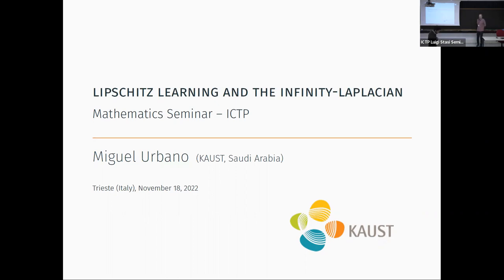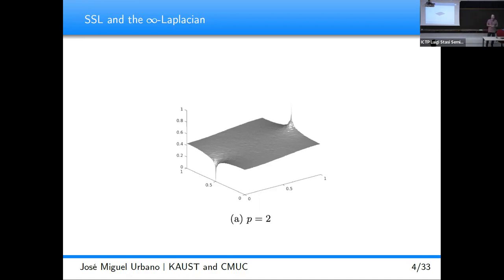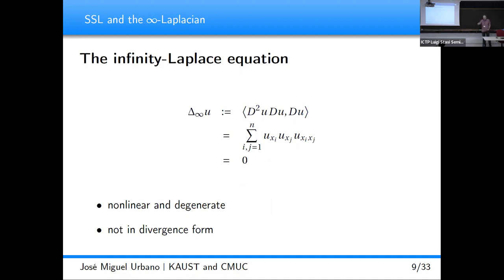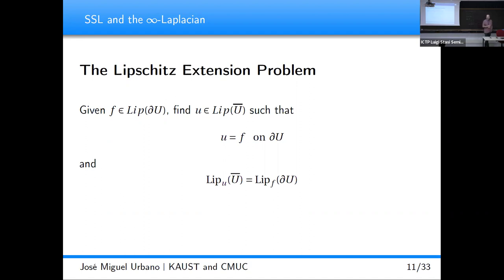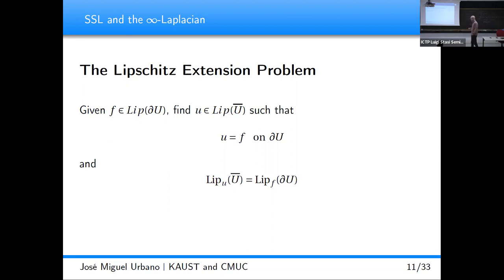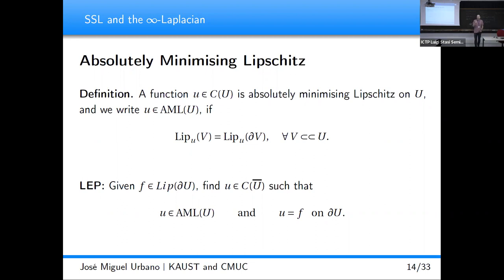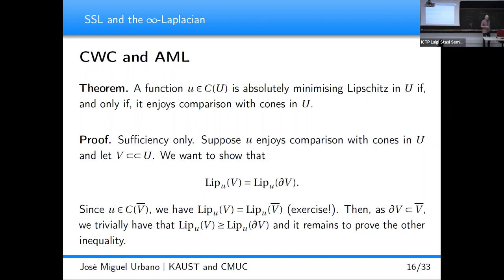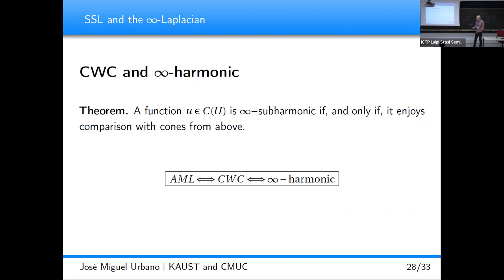Lipschitz learning and the infinity-Laplacian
Speaker: Miguel Urbano (KAUST, Saudi Arabia)

Abstract: Infinity-harmonic functions have recently found application in Semi-Supervised Learning in the context of the so-called Lipschitz Learning. With this application in mind, we will discuss the Lipschitz extension problem, its solution via MacShane-Whitney extensions and its several drawbacks, leading to the notion of AMLE (Absolutely Minimising Lipschitz Extension). We then address the equivalence between being absolutely minimising Lipschitz, enjoying comparison with cones and solving the infinity-Laplace equation in the viscosity sense. We will present a few regularity results and discuss open problems if time permits